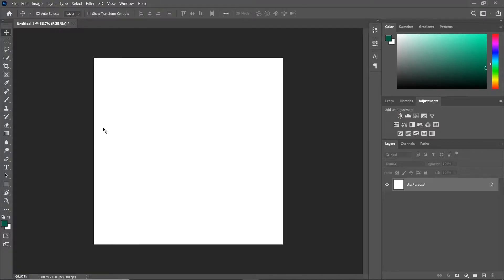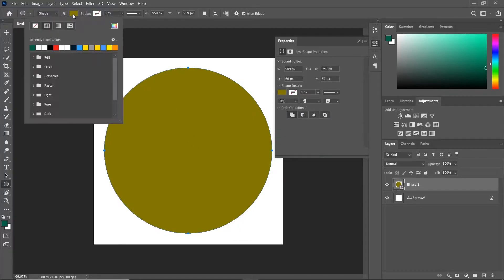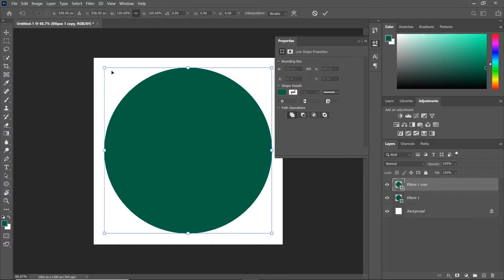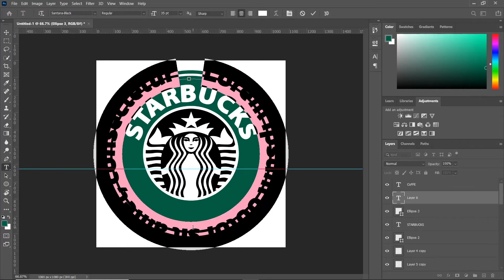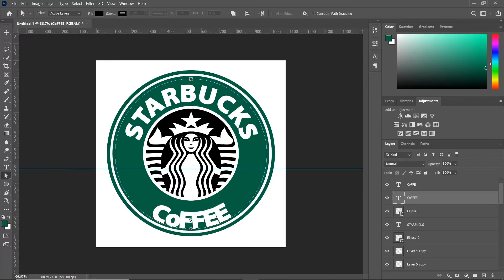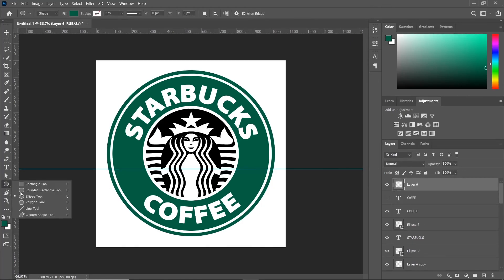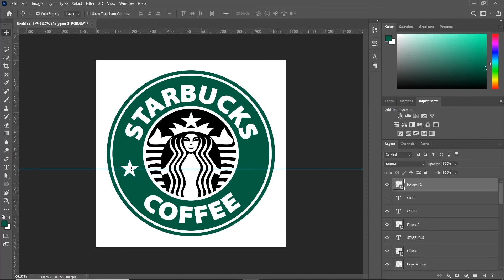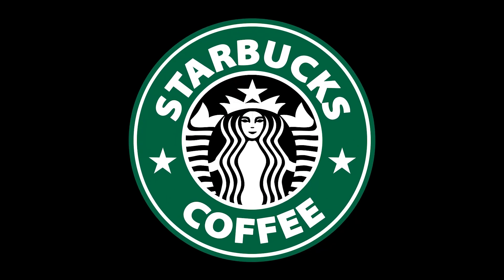Circular Logo Design Photoshop Tutorial | Text on Circular Path - Starbucks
In this video, you will learn circular logo design in Photoshop. Here we're designing a very popular Starbucks logo.
This video covers process of adding text on a circular path / type on circle in Photoshop which will help you in designing any circular / round logo.

You can use this technique to create curve text, reverse the text or wrap the text around the circle.

0:00 - @Intro
0:10 - @Creating_Circles
1:05 - @Drawing_Twin_Tail_Siren
3:32 - @Text_in_circle
4:59 - @Inverse_Text